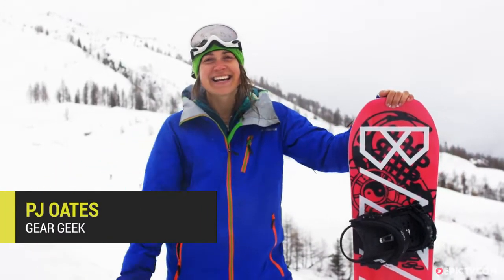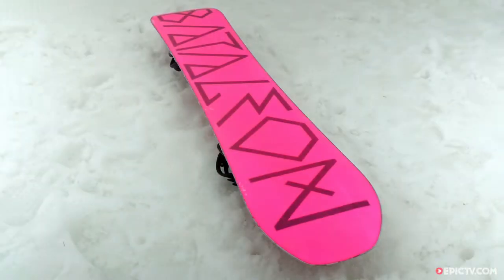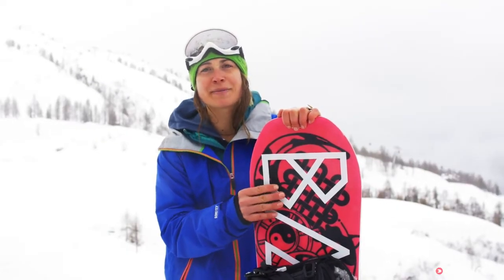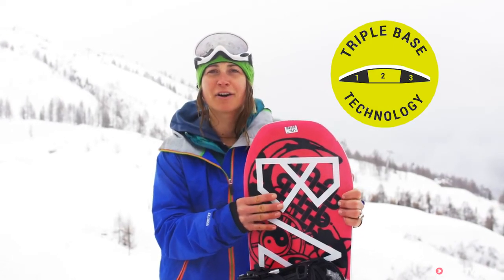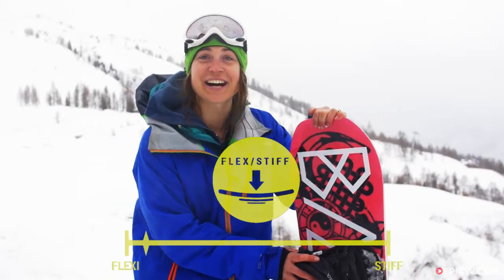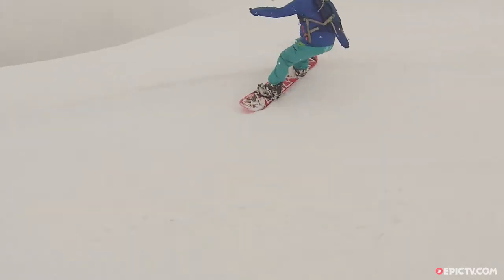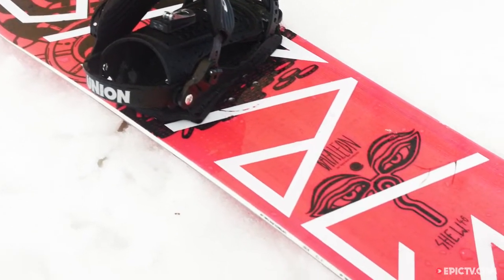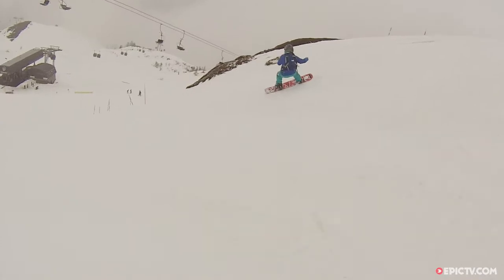The Bataleon She-W Review 2015/2016 | EpicTV Gear Geek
The SHE-W from Bataleon snowboards is a girls' board designed for riders that want to lap the park. A true-twin shape with carbon fibre beams inserted horizontally on either side of the inserts add a stable platform and lots of torsional control without making the overall flex stiffer so you can press for days without breaking a sweat. Triple Base technology means there's camber power and responsiveness throughout with lifted contact points for a less twitchy ride and peace of mind when you're hitting the rails and boxes.

Director: Sophie Musgrove
Producer: Emanuelle Maclean